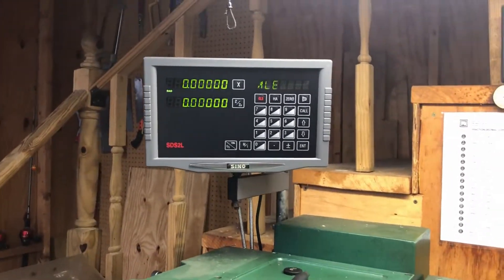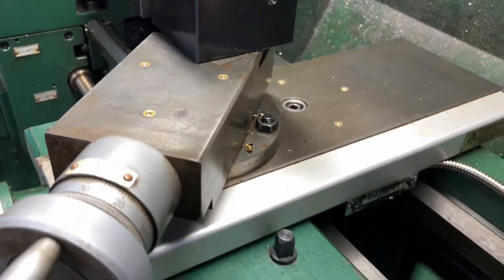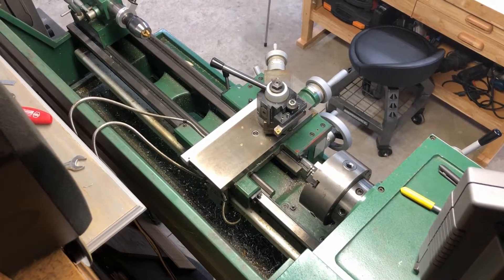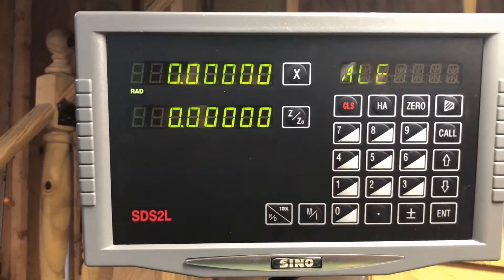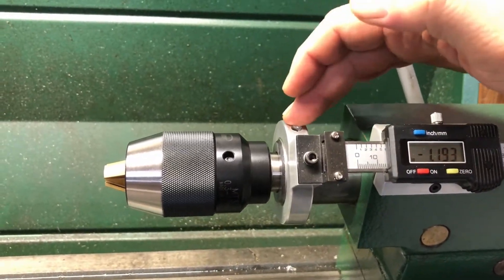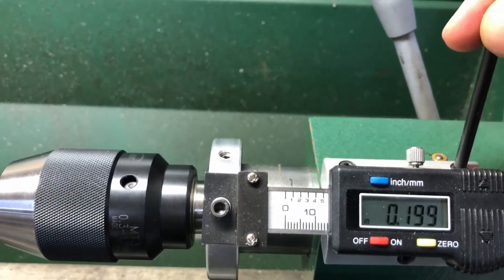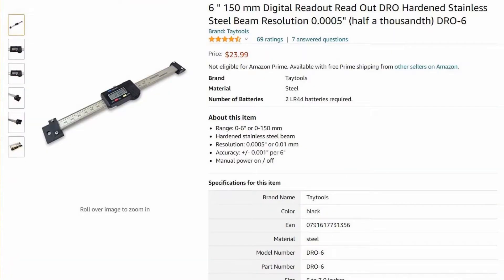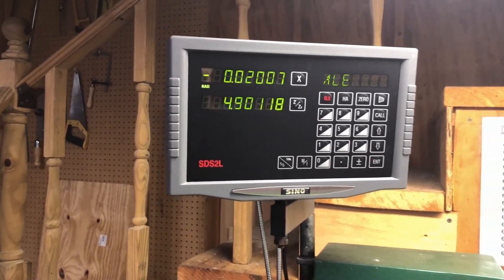Grizzly G4003 12x36 Lathe DRO SINO Digital Readout & Homemade Tailstock DRO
This video is on the Sino DRO that I have on the Grizzly G4003 12x36 lathe.  I also show the Readout that I made for the tail stock.  I purchased the DRO from CDCO Machinery.